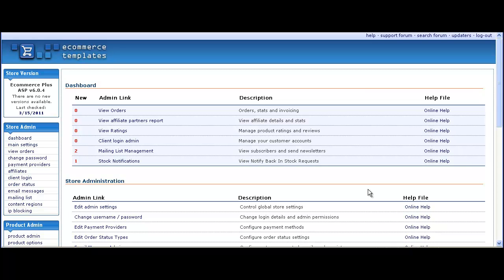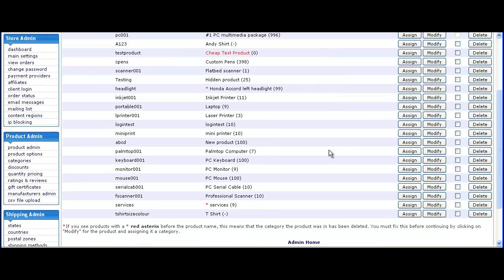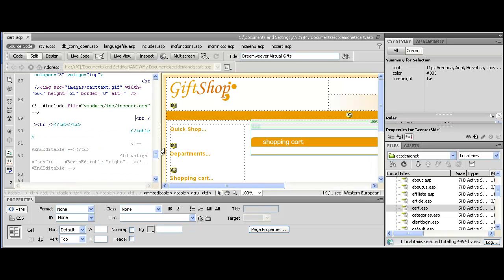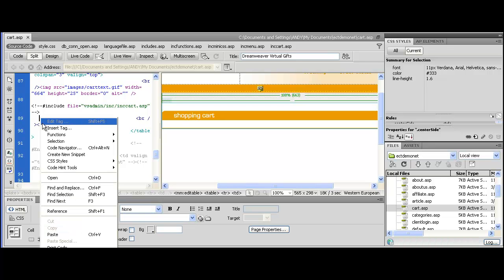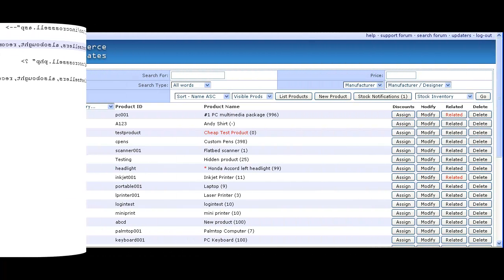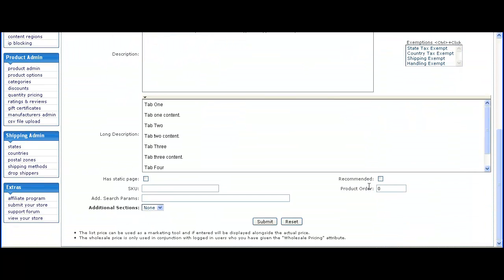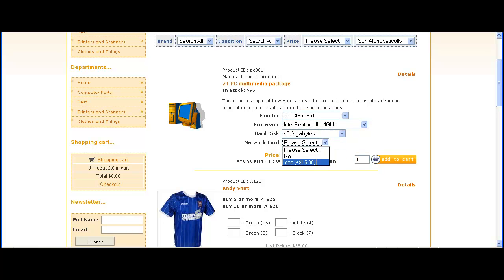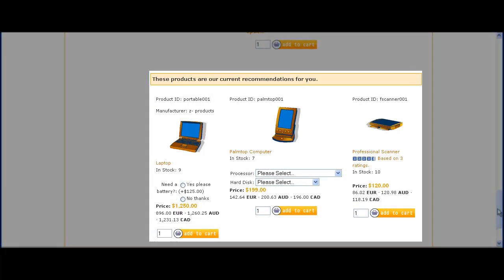Ecommerce Templates upselling / cross selling feature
This video highlights the cross selling features of related, recommended, also bought and bestsellers.